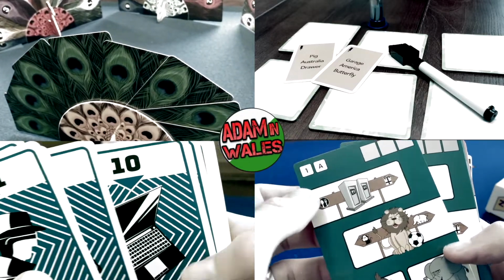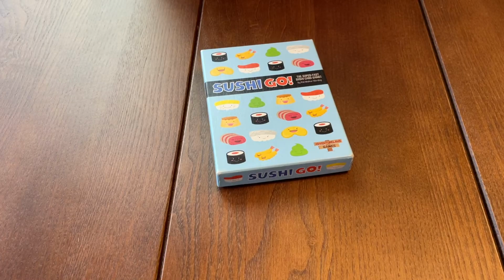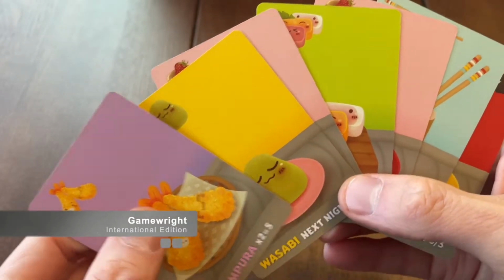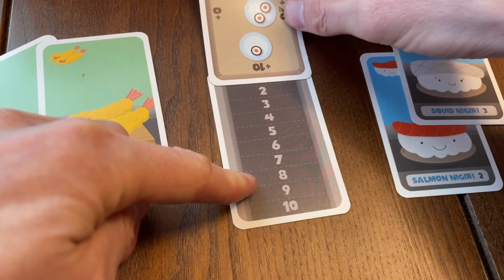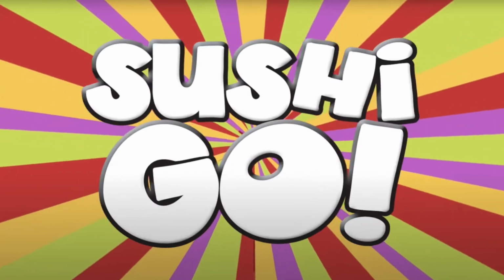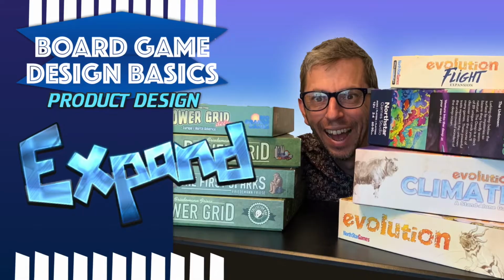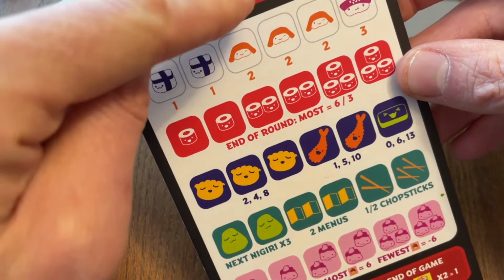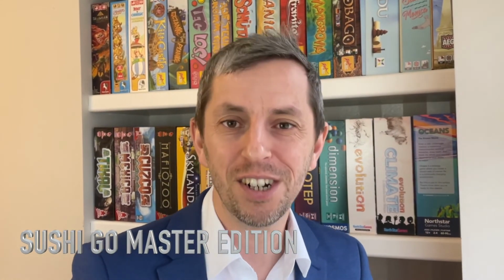Sushi Go, Sushi Go Party & Sushi Roll - the EVOLUTION of a best selling product line.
Sushi goes round on a conveyer belt, right? Round and round in circles, while diners pick the dishes they want to consume. How about a little wasabi to enhance your nigiri? And don’t forget the puddings! Sushi Go, Sushi Roll and Sushi Go Party all simulate the fun and excitement of watching raw fish rotate - in card or dice game format. I guess that’s the hook!

I received a review copy of Sushi Go Party from the distributor. All other games were purchased at retail.